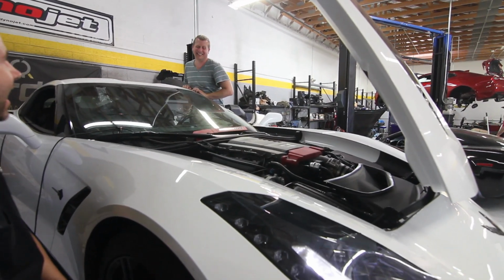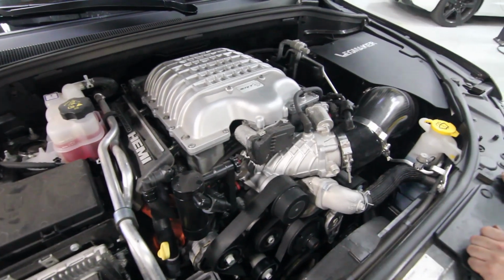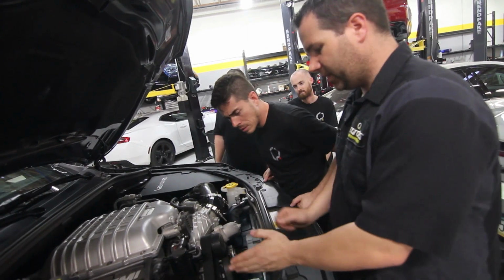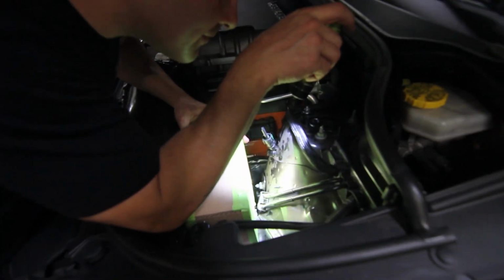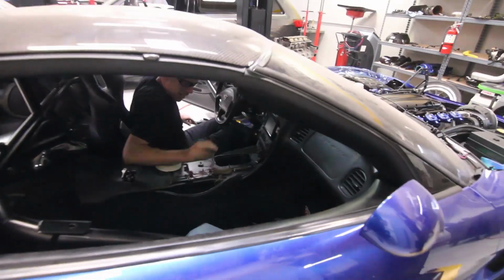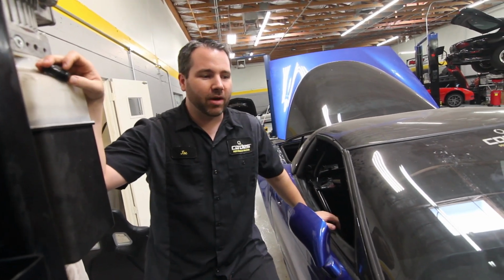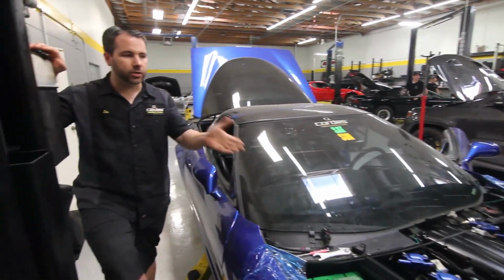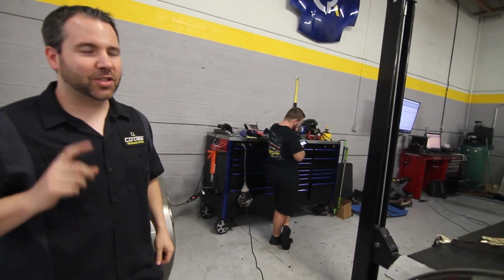CPR Ep 49 Joe's C5 First Startup! New Jeep Trackhawk Build!